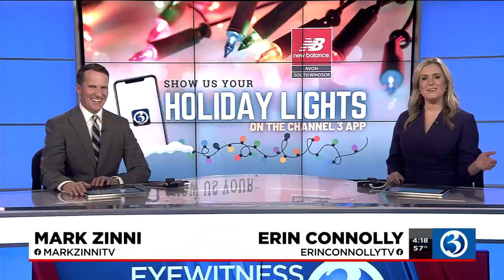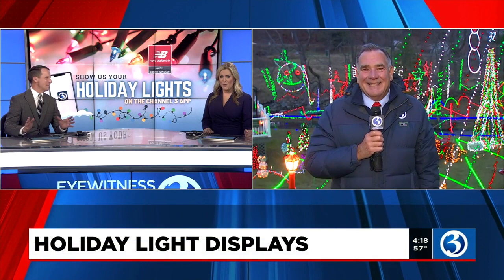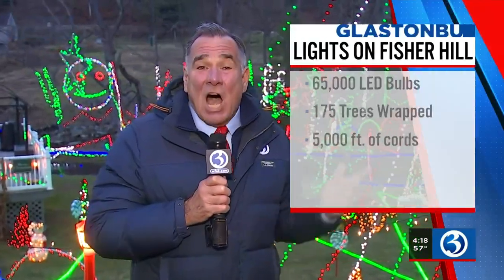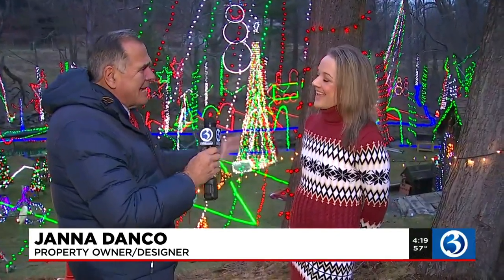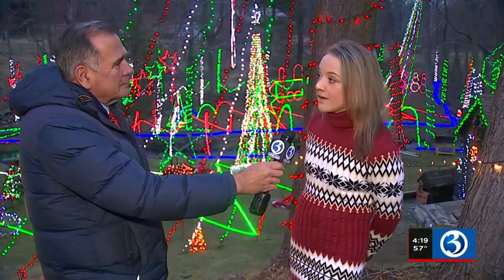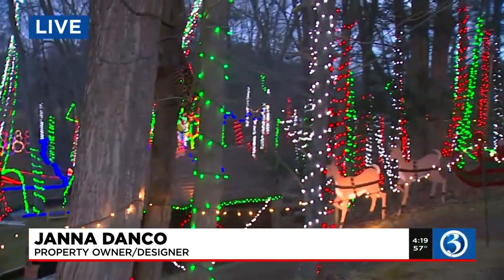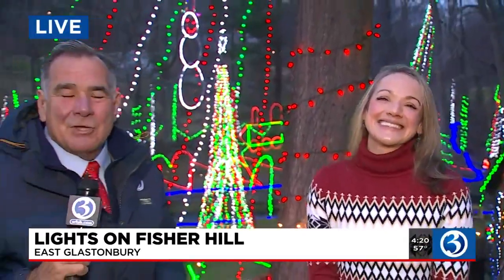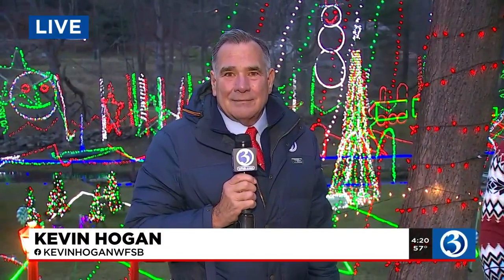Video: Glastonbury family shares holiday lights display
On Monday, Channel 3 headed to Glastonbury to check out the lights on Fisher Hill Road.